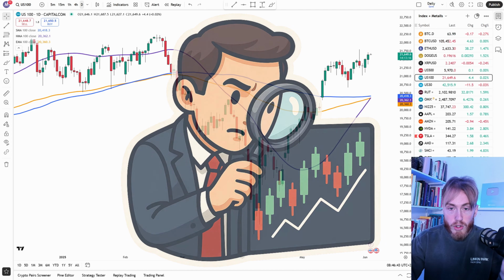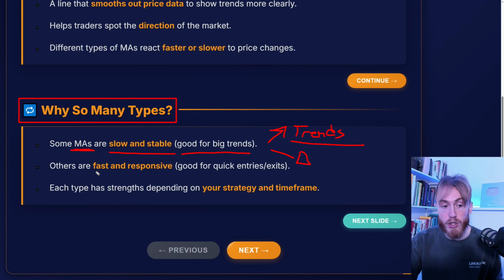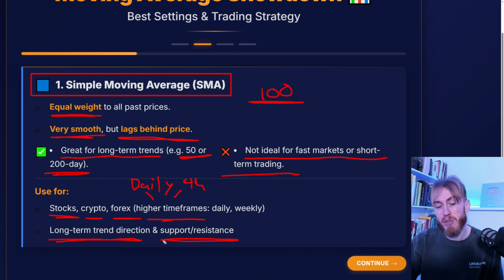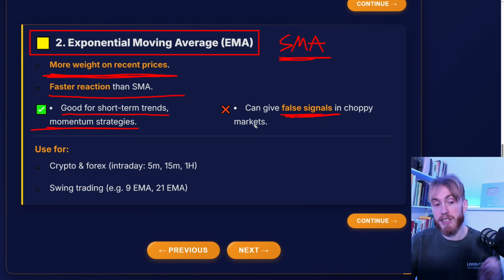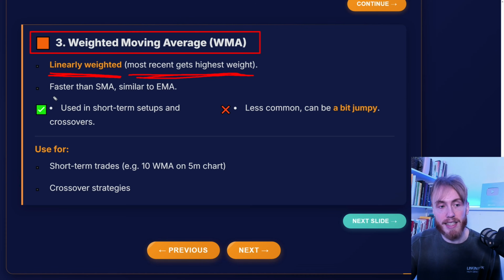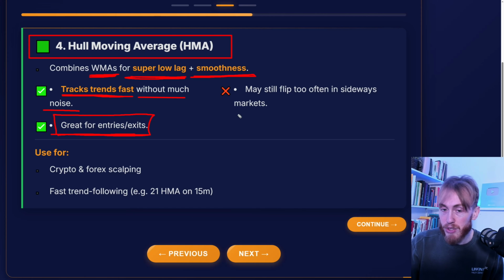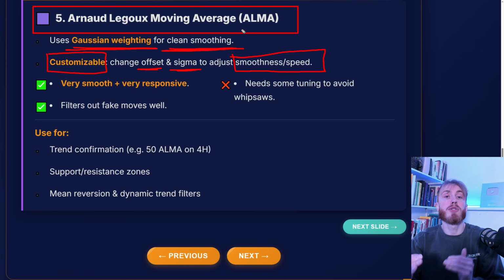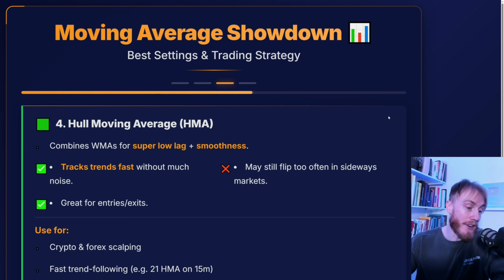BEST Moving Average Indicator on TradingView 🔥 (Settings & Strategy Guide)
Thanks for tuning in to BEST Moving Average Indicator on TradingView 🔥 (Settings & Strategy Guide)! ❤️ Below are some of the top tools I personally use for trading and investing - plus a few free bonuses to help you get started 👇

🔍 BEST Moving Average Indicator on TradingView Explained (Settings & Strategy Guide)

Wondering which moving average is best for your trading strategy? In this guide, we break down the best moving average indicators on TradingView, how they work, and when to use them—perfect for traders of all levels.

📈 Key Concepts Covered:

What are moving averages in trading and why do they matter?

Difference between Simple Moving Average (SMA) and Exponential Moving Average (EMA)

Pros and cons of Hull Moving Average (HMA), Weighted Moving Average (WMA), and ALMA

How different moving average indicator settings can change signal speed and accuracy

🧠 Whether you're a scalper, day trader, or long-term investor, understanding your moving average indicator setup can give you a powerful edge.

💡 How to Use This in Practice:

Use EMA or WMA for fast-paced crypto and forex trading

Rely on SMA for spotting long-term stock trends

Explore HMA and ALMA for smoother trend detection and noise reduction in volatile markets

Timestamps:

0:00 Moving Averages Comparison: Which Type Makes Most Money?
0:37 What Are Moving Averages in Trading? 📈
3:08 Simple Moving Average (SMA) - Settings & When to Use
6:11 Exponential Moving Average (EMA) - Why Short-Term Traders Love it! ❤️
9:42 The Forgotten MA... (WMA)
11:39 Special Moving Average #1 💎 (Ultra-Fast & Smooth)
14:29 Special Moving Average #2 💎(Gaussian Magic)
17:37 Exclusive Content for Members (Advanced Strategy)